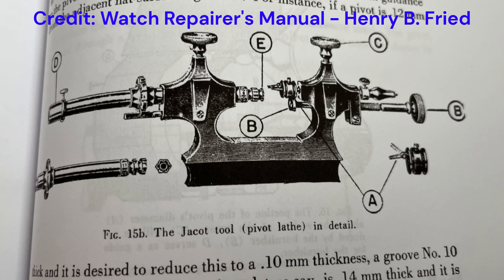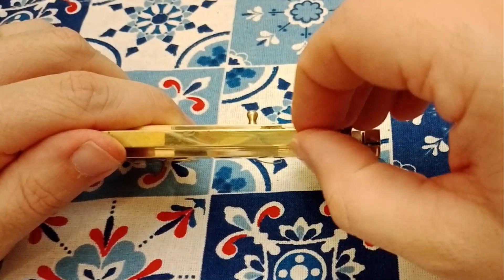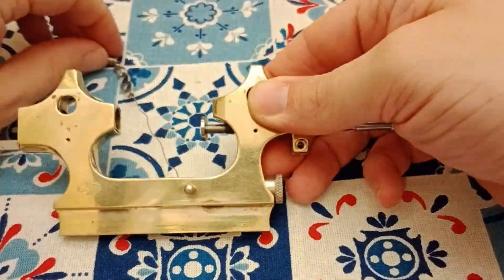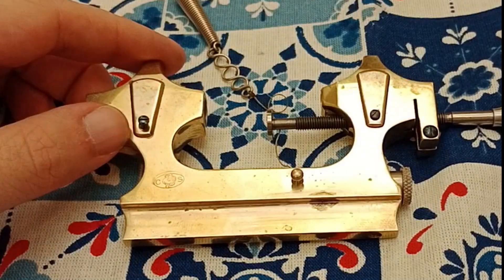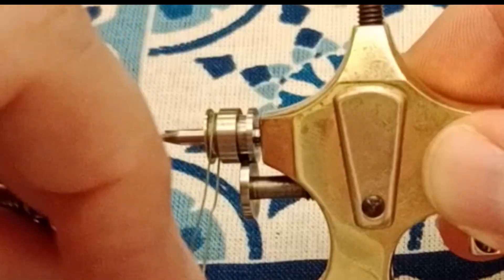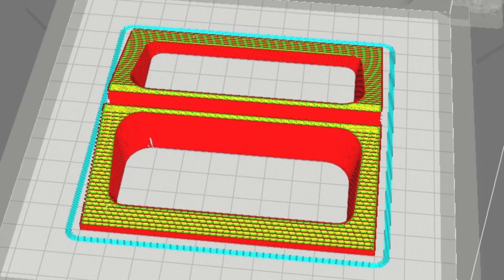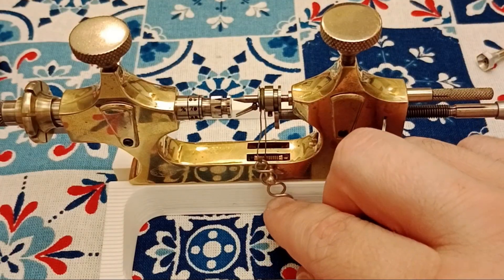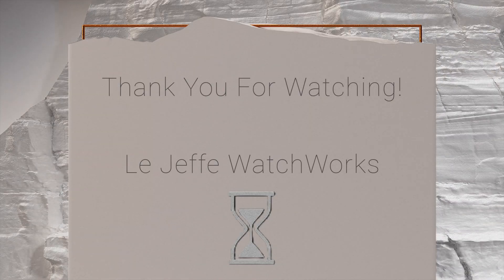How to Set Up a Jacot Lathe | Pivot Polishing with Steiner-Made Tool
Hey, everyone!

In this video, I reassemble, set up, and demonstrate a Steiner-made Jacot lathe — a specialized watchmaker's tool for pivot polishing. Watch step-by-step as I thread, install, and test each component, including a 3D-printed base I designed for added functionality.

Chapters:

00:00 Intro
00:15 Threading the thimble
01:53 Installing the threaded shaft
02:26 Headstock positioning disc install
03:32 Spindle locking widget install 😊
04:22 Installing the thumb screws
04:43 Polishing spindle installation
05:14 Support spindle installation
05:20 Headstock installation
05:41 Threading the drive cable
06:27 3D printing a custom base
07:15 First test
07:44 Measuring a pivot
08:08 Choosing the correct polishing spindle
08:13 Using the Jacot lathe
08:42 Before & after: pivot polishing results

- Jeff